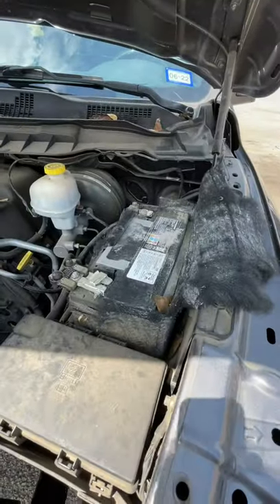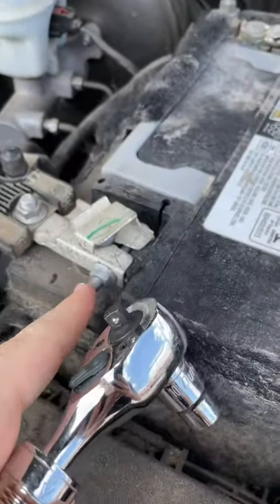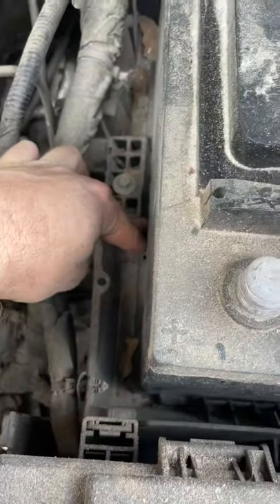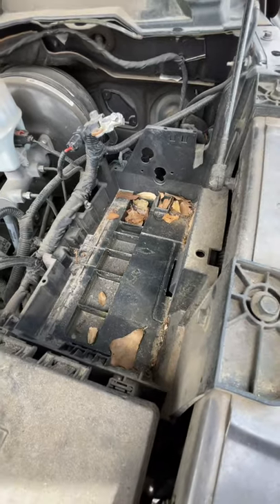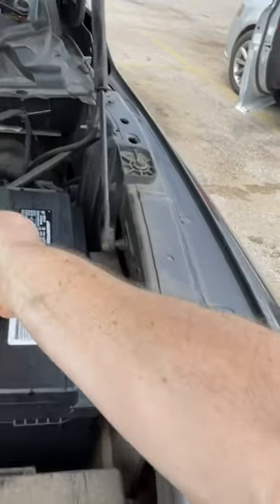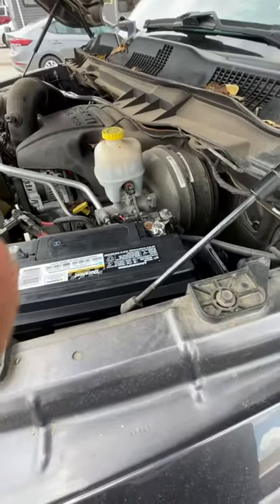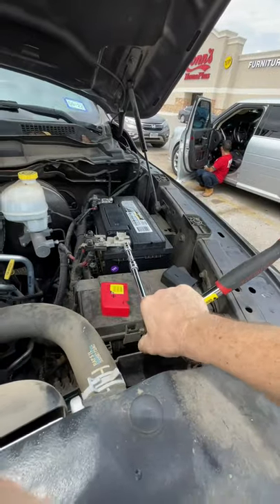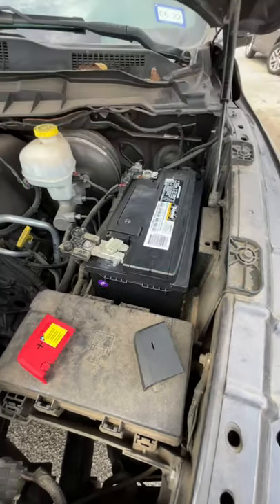How To Replace Dead Battery With New One | 2016 RAM 1500 Truck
Tools 4 Dads Podcast - My Brother-In-Law And I discuss The Tools That We Use To Become Better Father's, Husbands and Neighbors

My Wife & Brother-In-Law Do Some Deep Diving Into Some Of The Most Popular & Not-So-Popular Conspiracy Theories Out There